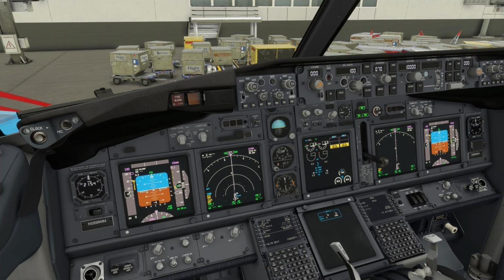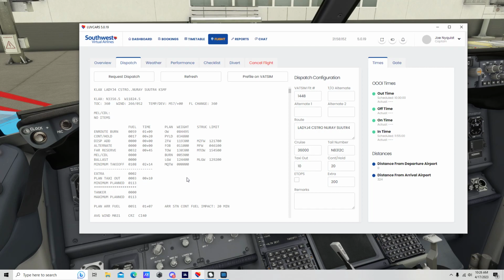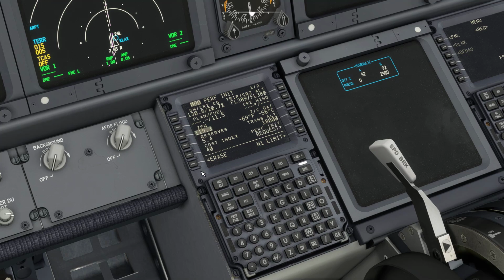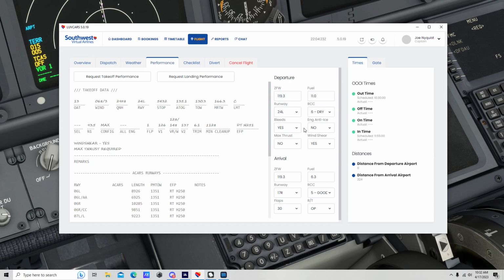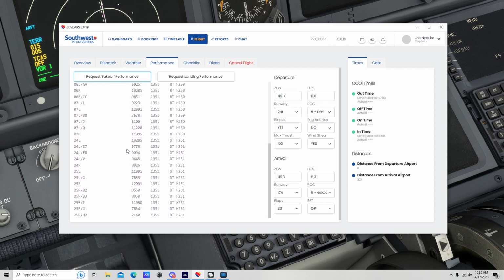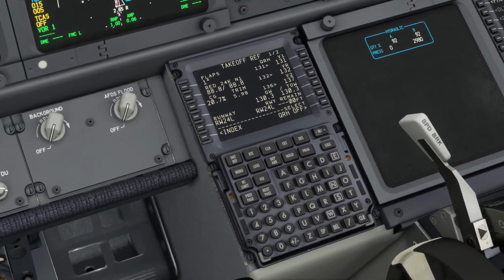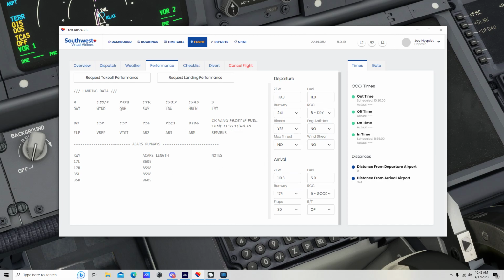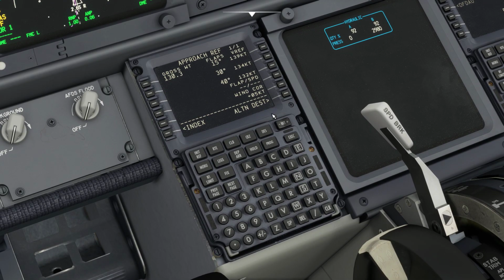SVA PMDG 737 - L5 Performance Data Input FMC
Learn how to input the performance data generated by the LUVCARS 5 Performance Calculator into the PMDG 737 FMC!

"Southwest," "Southwest Airlines," and the Southwest Airlines 'Heart' logo are registered trademarks of Southwest Airlines, Inc. and are used under license from Southwest Airlines."